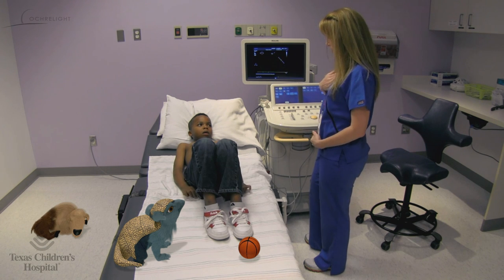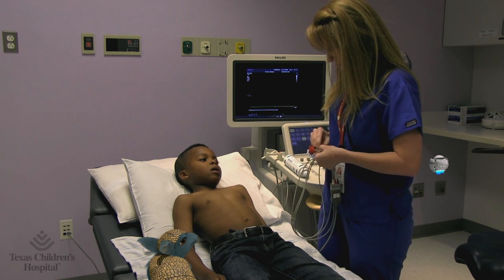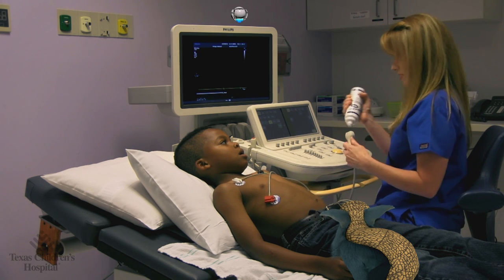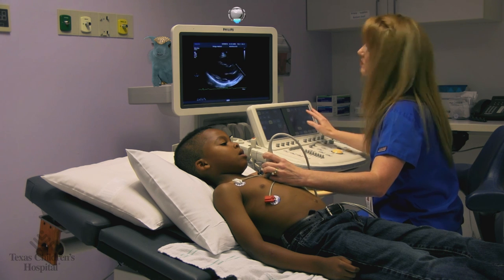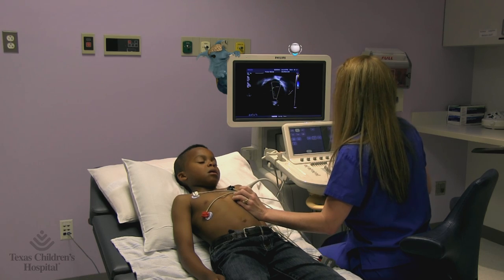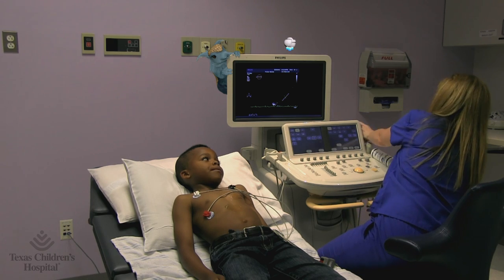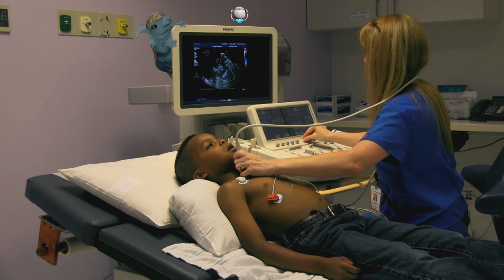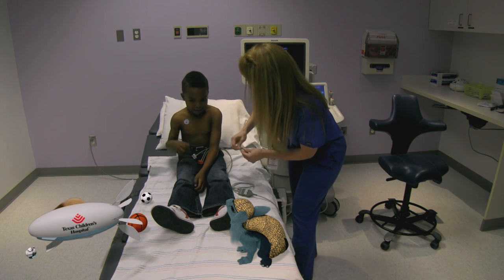Echocardiogram: Texas Children’s Heart Center Animation Series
Texas Children’s Heart Center’s animation videos are designed to help children with heart problems better understand their diagnosis and potential treatment options. The one-of-a-kind videos are a resource to improve the health literacy of children and their parents who are treated at Texas Children’s and beyond. The videos were created by a team led by Dr. Daniel J. Penny, chief of cardiology at Texas Children’s, and are funded through a generous grant from ExxonMobil.